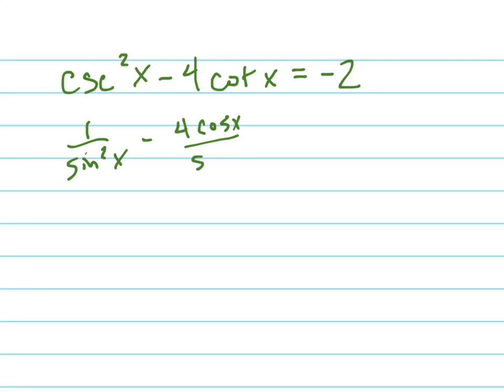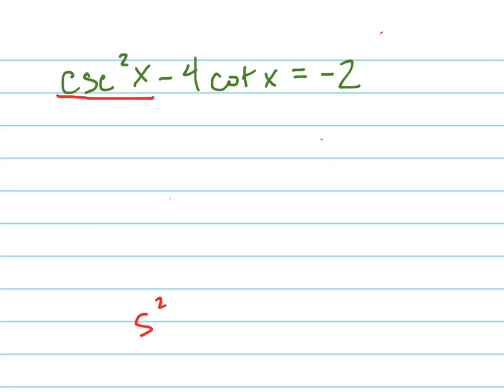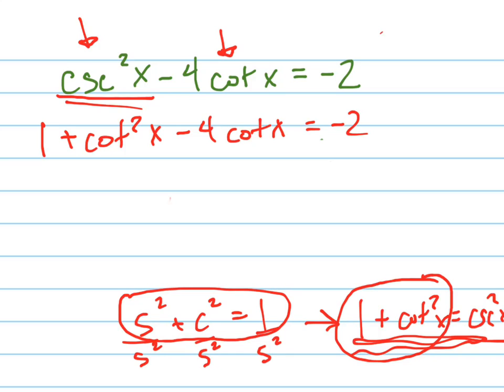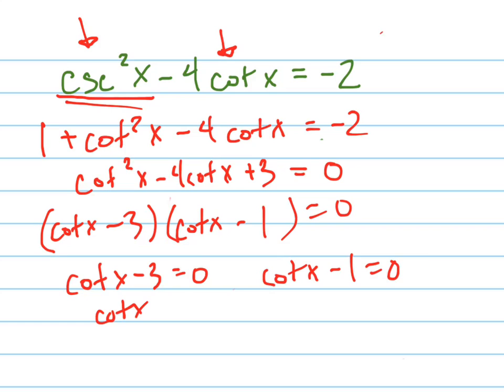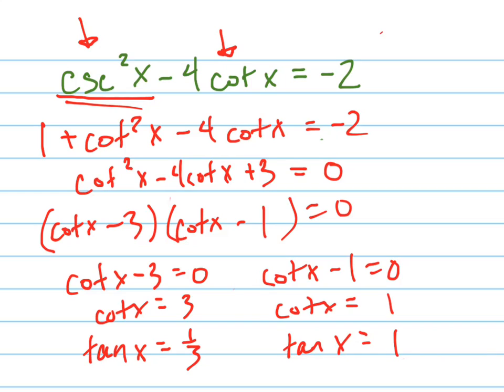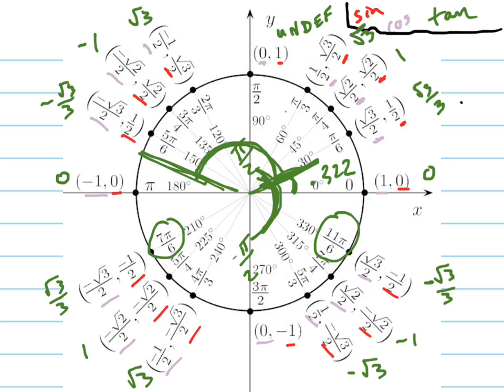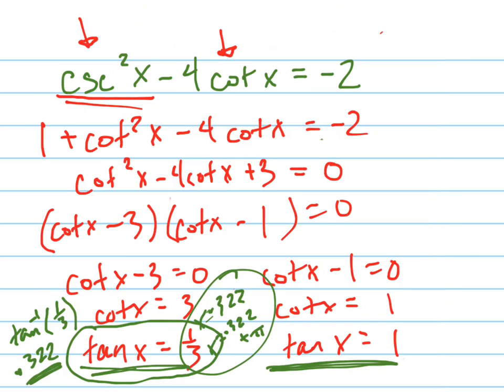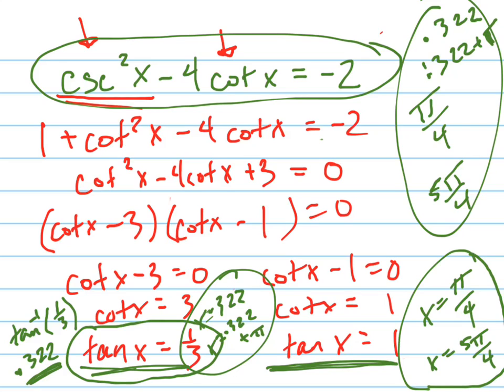Solve csc^2(x) - 4cot(x)=-2